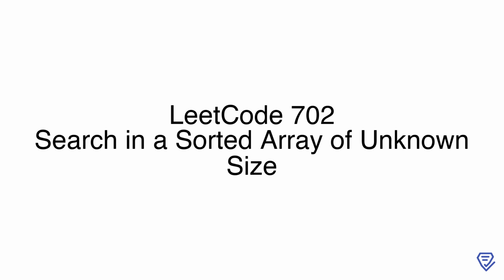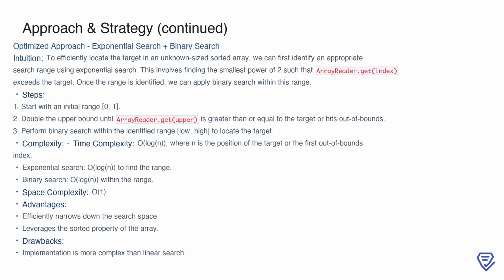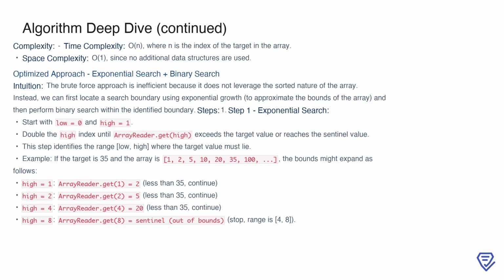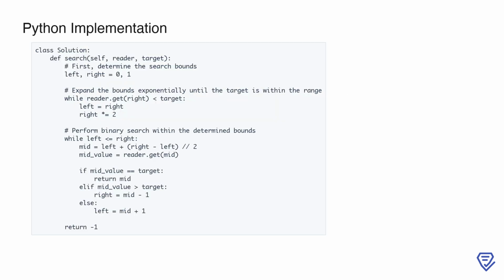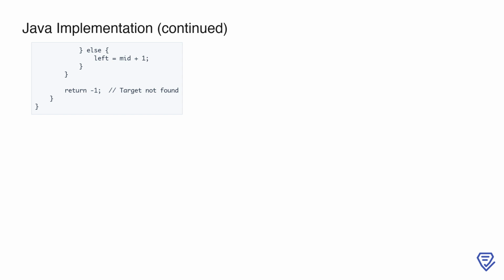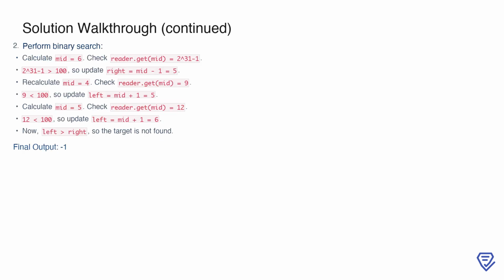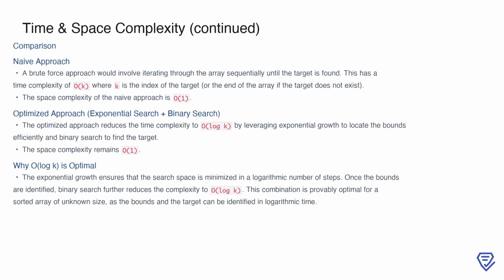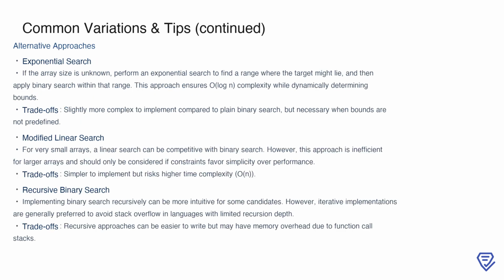LeetCode 702: Search in a Sorted Array of Unknown Size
Difficulty: Medium

📚 Topics: Array, Binary Search, Recursion, Stack

⏱️ Timestamps:
00:00 - LeetCode 702: Search in a Sorted Array of Unknown Size
00:25 - Problem Statement
01:18 - Problem Statement (continued)
01:52 - Problem Statement (continued)
02:25 - Problem Statement (continued)
02:58 - Approach & Strategy
04:06 - Approach & Strategy (continued)
05:15 - Approach & Strategy (continued)
06:19 - Algorithm Deep Dive
07:32 - Algorithm Deep Dive (continued)
08:51 - Algorithm Deep Dive (continued)
10:01 - Algorithm Deep Dive (continued)
10:58 - Algorithm Deep Dive (continued)
11:47 - Python Implementation
13:32 - Java Implementation
14:38 - Java Implementation (continued)
15:30 - Solution Walkthrough
16:42 - Solution Walkthrough (continued)
17:40 - Solution Walkthrough (continued)
18:39 - Solution Walkthrough (continued)
19:30 - Time & Space Complexity
20:34 - Time & Space Complexity (continued)
21:27 - Time & Space Complexity (continued)
22:22 - Time & Space Complexity (continued)
23:18 - Common Variations & Tips
24:25 - Common Variations & Tips (continued)
25:30 - Common Variations & Tips (continued)
26:17 - Common Variations & Tips (continued)
27:21 - Conclusion
27:42 - Thank You!